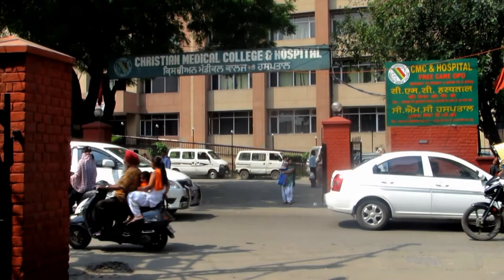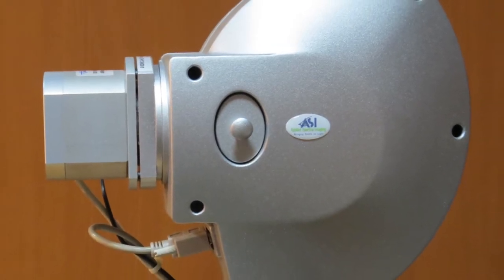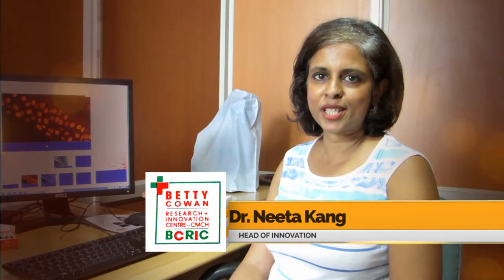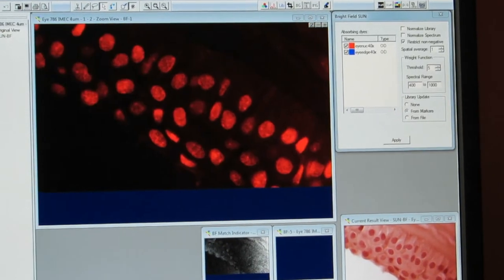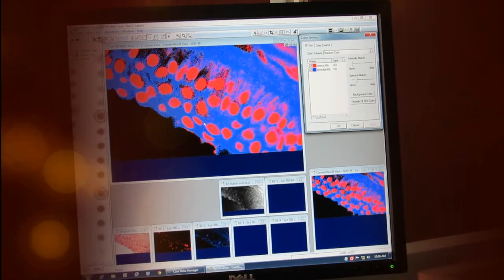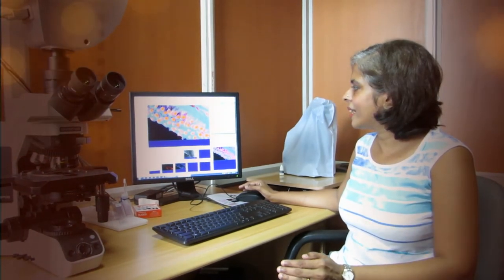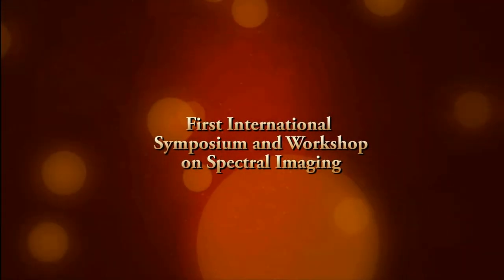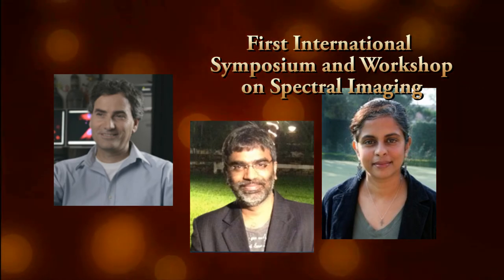Ludhiana Christian Medical College - Betty Cowan Research & Innovation Center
Dr. Betty Cowan was a beloved missionary who served for many long years at the Ludhiana Christian Medical College.  The Medical College's research and innovation center now bears her name.  Recently the Betty Cowan Research and innovation Center received a grant for the purchase of a Hyperspectral Imaging System which has not only enhanced their research capabilities but has enabled them to became a teaching center for hyperspectral imaging research.  In this MissionCast, Dr. Neeta Kang, Head of Innovation, tells about the new system and some of it's uses.
For information about the Ludhiana Christian Medical College You may also contact Max Marble, who serves as executive director for the Ludhiana CMC US Board.